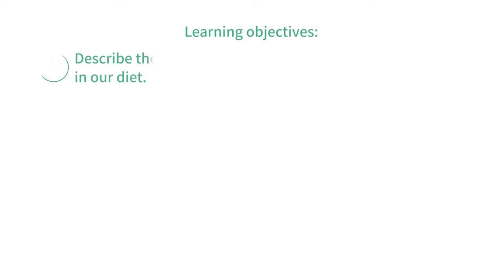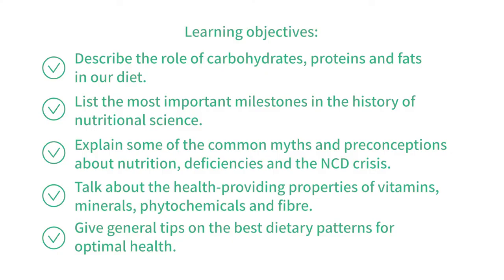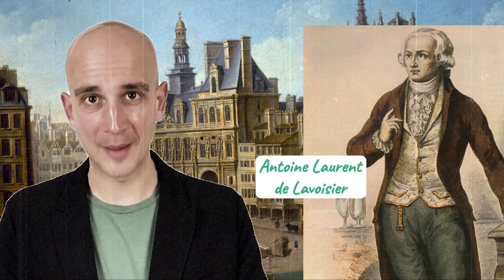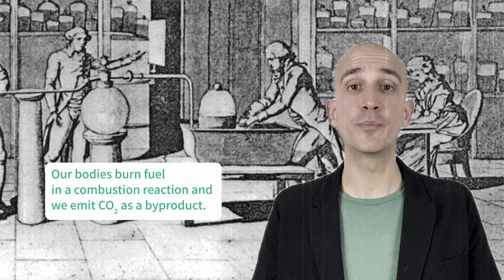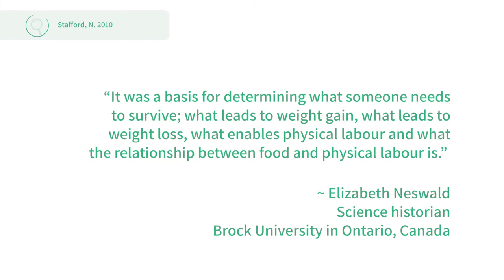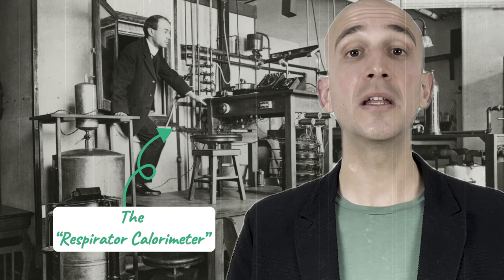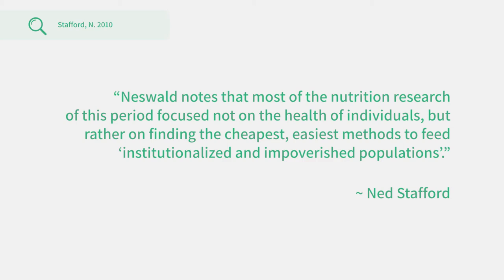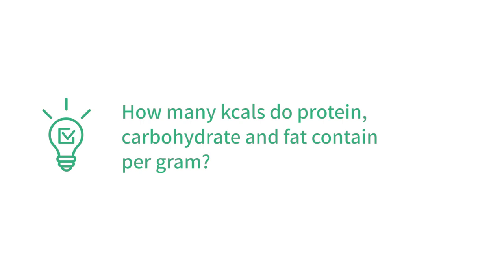An Introduction to Nutritional Science | PAN Academy | Engaging and Fun Online Nutrition Courses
This is the introduction video to our online nutrition course, “Basics of Nutrition”. Access the whole module for free on the

In this video, you'll find out what to expect from the module and we'll also take our first trip back in time to meet some of the key researchers and scientists whose discoveries paved the way for our understanding of nutritional science today.

--- About the “Basics of Nutrition” module ---
This engaging online course is packed with information with over 90 minutes of video lessons including visual learning aids and quizzes to help you improve your nutrition knowledge. It is suitable if you are a nutritional science beginner or if you are an experienced health professional and simply wish to refresh your memory.

We provide you with a basic understanding of the compounds that make up our food and talk about their role in health and disease. Take a look back with us at the most important milestones in the history of nutritional science. Let’s explore how our perceptions and challenges related to nutrition have changed over time. In addition, we provide you with useful knowledge and tips for healthy nutrition and dietary patterns.

The module consists of a series of engaging and fun video lessons (over 90 minutes of lesson time) plus quizzes to test your knowledge after each lesson.

Create a free PAN Academy User account to access the course content